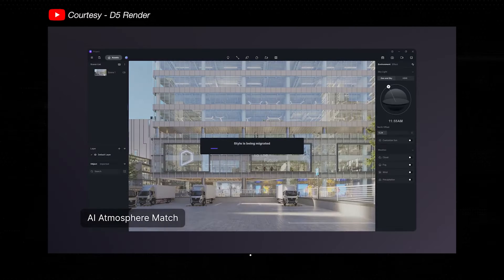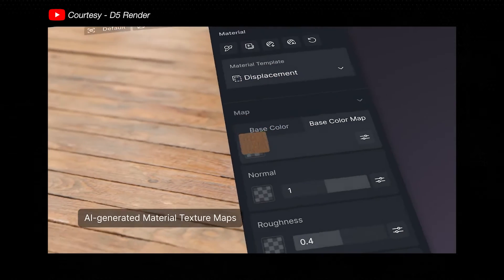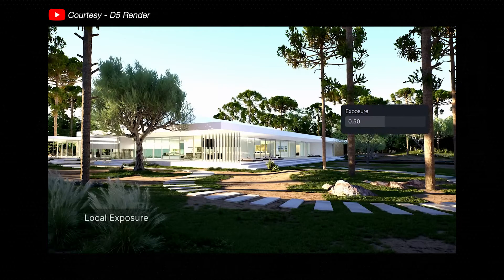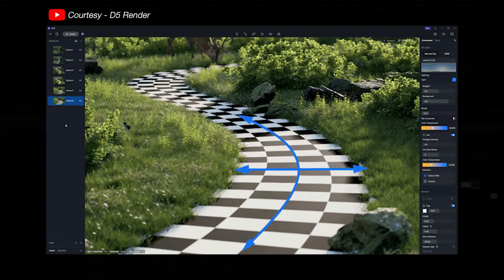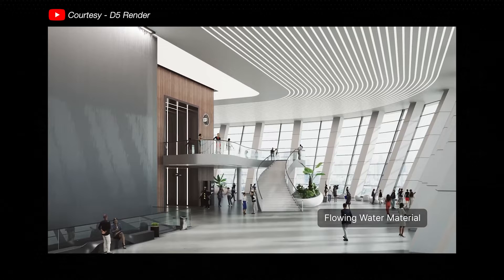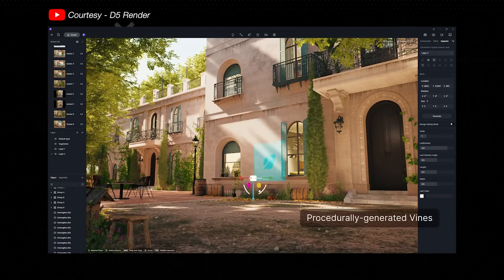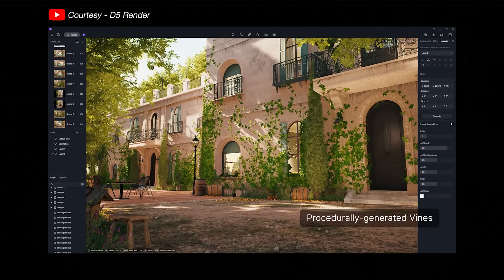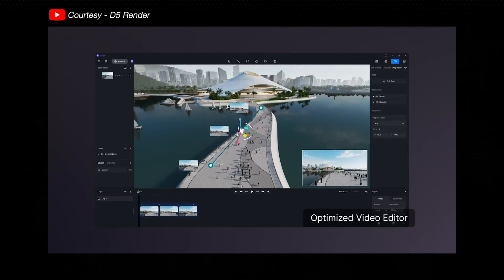D5 Render 2.6 is out | And it changes Everything!!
D5 Render New version 2.6 to be released on December 14th, 2023

[New and improvements]
/AI/
1. AI Atmosphere Match
2. AI-generated Material Texture Maps
3. AI Material Recognition

/Rendering/
4. Multimedia Transparency Material
5. Local Exposure
6. Flowing Water Material
7. UV Randomizer
8. Multiple Reflections on Transparent Materials in Preview
9. Rect light Attenuation Intensity
10. Custom Sun in Geo&Sky
11. Snowflake Size
12. Optimized Water Material

/Features and optimizations/
13. Optimized Video Editor
14. Optimized Scene List and Camera Integration
15. Human Point-of-view Walk Mode
16. Optimized Section Tool
17. File Compression
18. Drag&drop Material Maps
19. .abc Animation Control
20. Importing .fbx with Materials
21. Local Thumbnails of .d5a Files
22. Unit Display of Light Sources(cd/lm)
23. Optimized Render Queue
24. Optimized Adaptive Interface

/Asset Library/
25. New Procedurally-generated Vines
26. New HDRI Library
27. New Futuristic Particles
28. New Character Models
29. New Plane Fog Models
30. New Low-poly Trees
31. New Cactuses
32. Optimized Search Feature
33. Optimized Asset Classification, Order, and Filter
34. Optimized Thumbnail Viewing and Loading

/Workflow/
35. D5 LiveSync for 3ds Max(beta)
36. D5 LiveSync for SketchUp
37. SketchUp Grouped Import
38. C4D Camera Animation Sync

Motherboard -ASUS ROG Strix B550-F Gaming WiFi 6
AMD Ryzen™ 7 5700G Processor
Corsair Vengeance LPX 32GB
Crucial P3 Plus 1TB PCIe 4.0 3D NAND NVMe M.2 SSD
Seagate Barracuda 2 TB Internal Hard Drive HDD
Logitech G402 Hyperion Fury USB Wired Gaming Mouse
Deepcool PM850D, 850 Watt, 80 Plus Gold Certified Power Supply